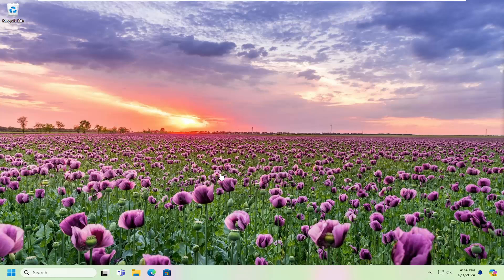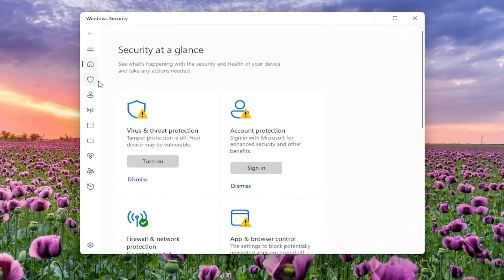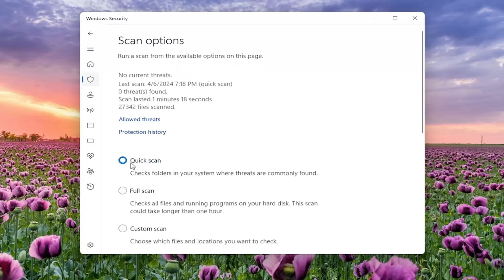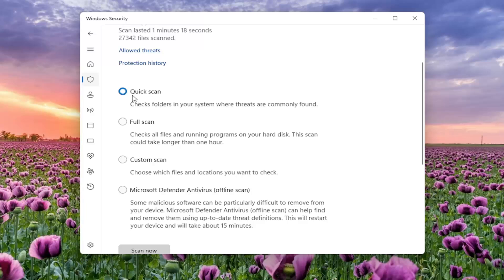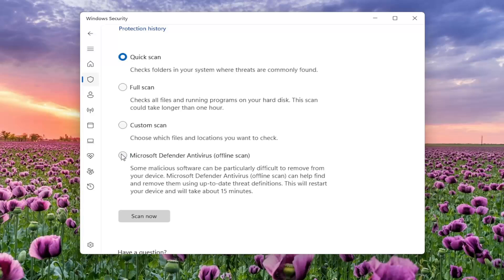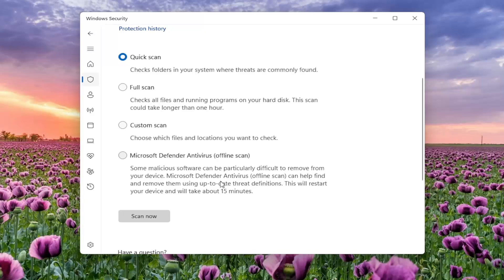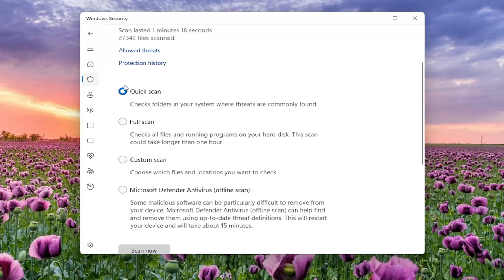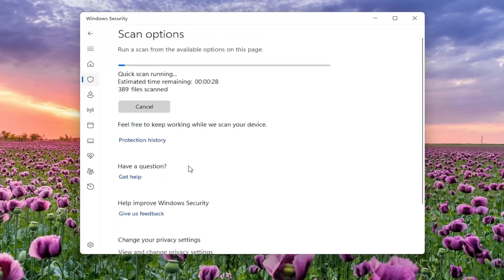How to Remove Any Malware from Windows 11 [Guide]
Got virus problems on your Windows PC? Follow these steps, and you may be back in working order in no time.

Getting malware on your Windows 10 device is still possible these days. New malware appears every day, and the number of potential threats to your device and information is rising. One wrong click and your PC gets infected with a virus, and your security is compromised.

Issues addressed in this tutorial:
how to remove any malware from windows 11
how to remove any malware from windows 10
how to remove malware from windows
how to remove any virus from windows 10
how to remove any virus from windows 11
how to remove a malware from windows 10
how to remove malware and viruses from pc
how to remove a virus from your computer windows 10
how to remove a virus from your computer windows 11
how to remove malware from windows computer
how to remove virus from windows computer
how to remove virus from computer windows 10
how to remove a virus with windows defender
how to remove all malware from windows 10